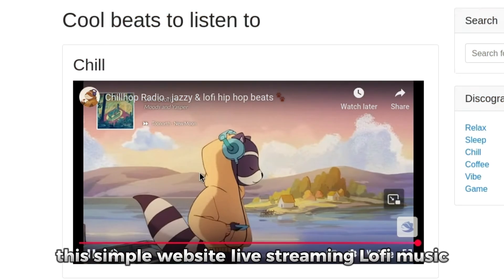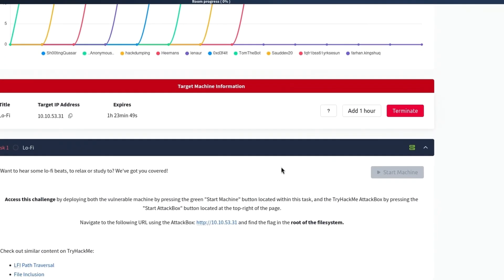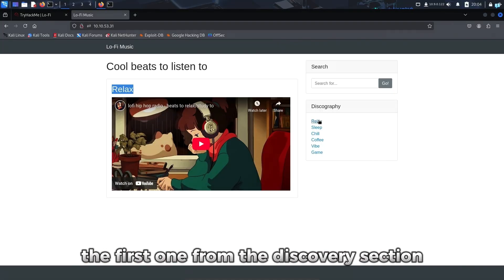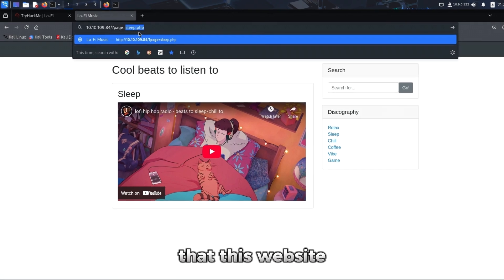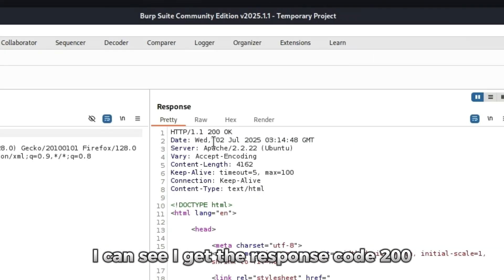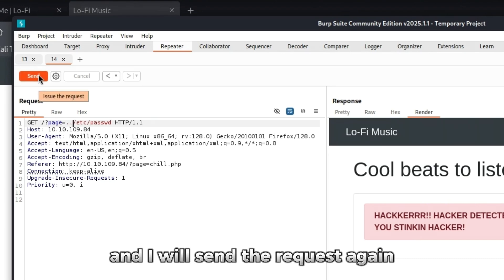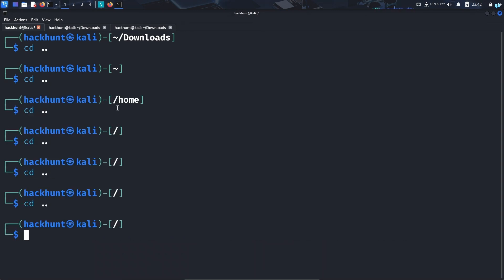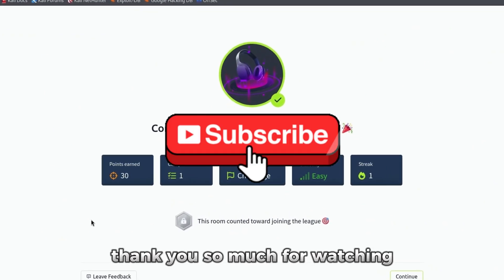How Hackers Steal Hidden Files Using LFI (Local File Inclusion) | TryHackMe - LoFi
TryHackMe - LoFi | CTF Challenge

In this video, we will learn the TryHackMe room CTF challenge focused on Local File Inclusion (LFI). We'll explore how attackers exploit LFI vulnerabilities to access hidden files on a web server and walk through practical steps to solve the room.